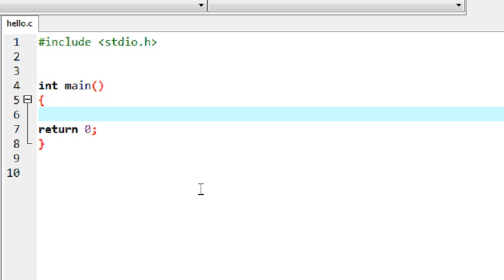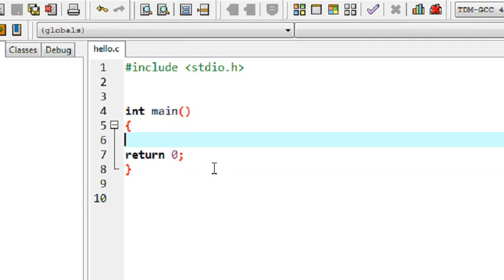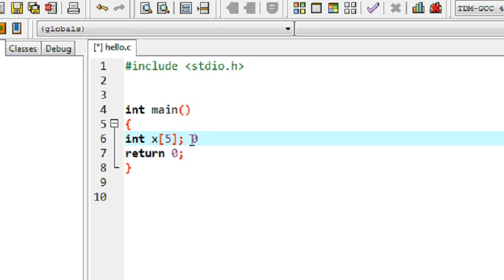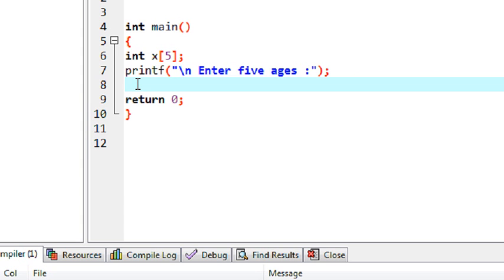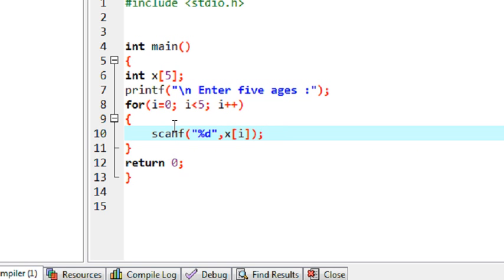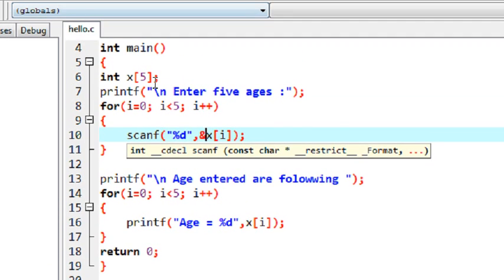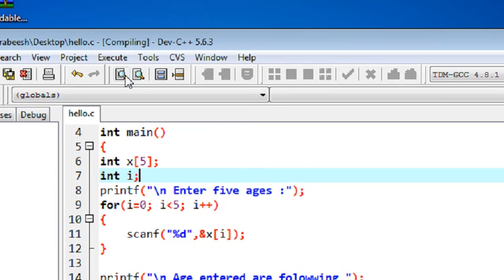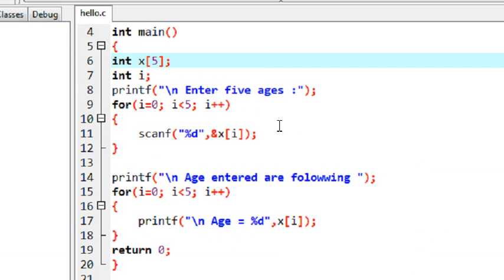C Programming - 43 - Introduction to Arrays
An introduction to arrays in c programming